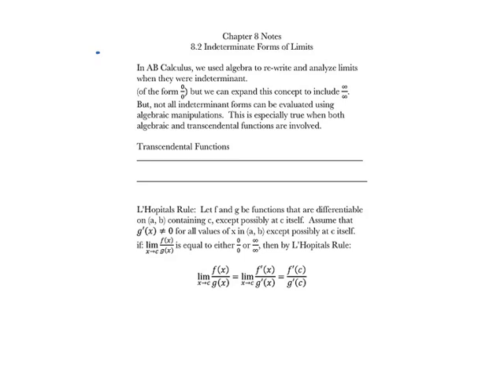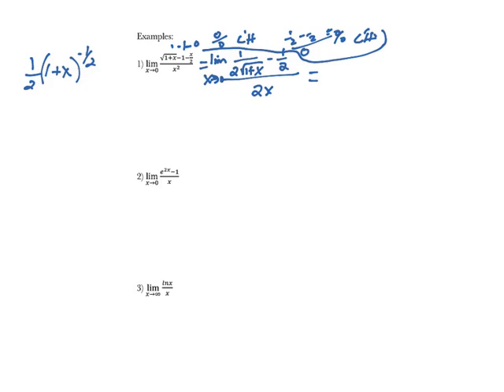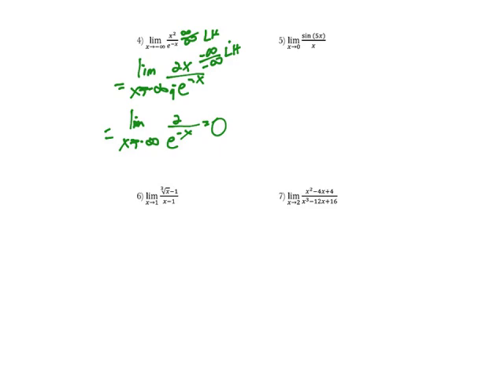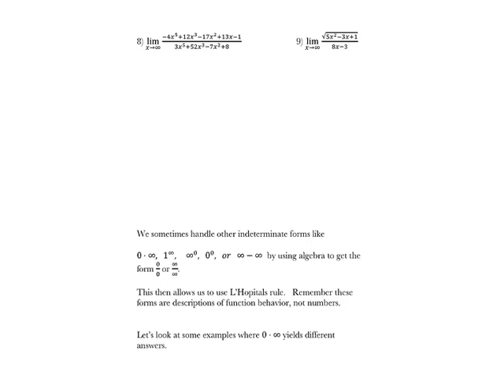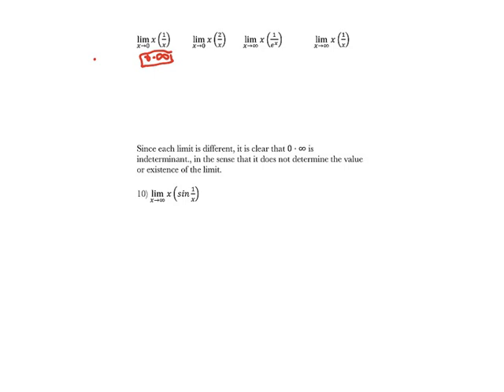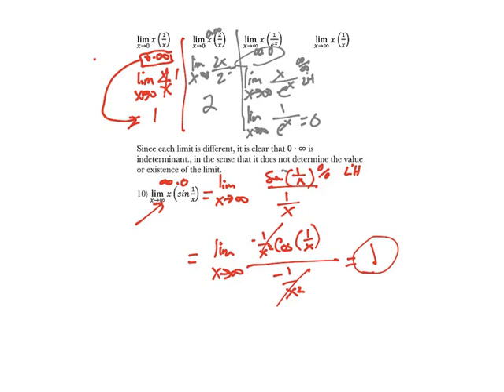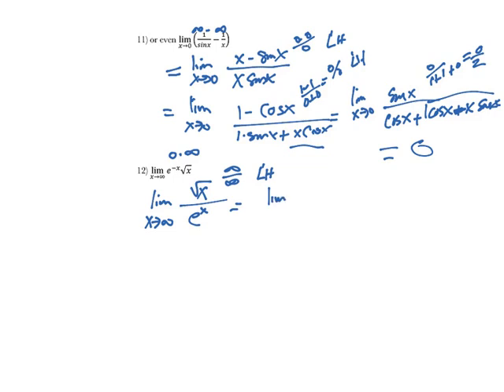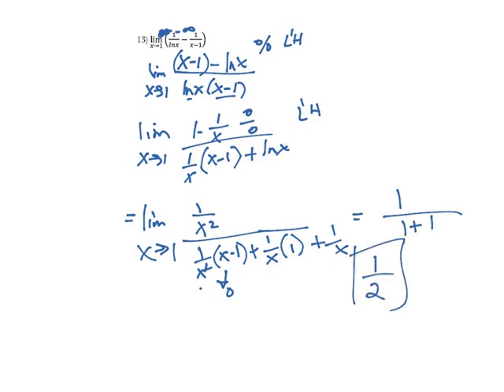Mrs. Merchant's 8.2 Notes on Indeterminant Limits